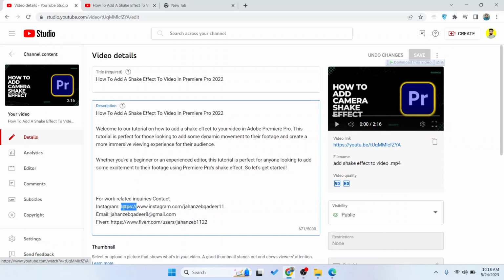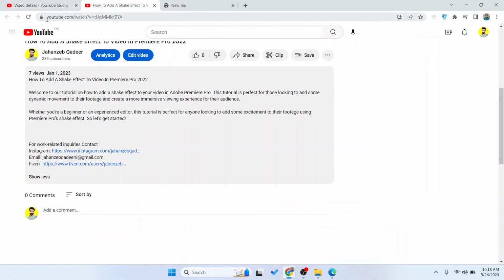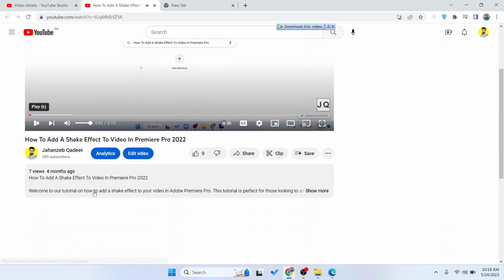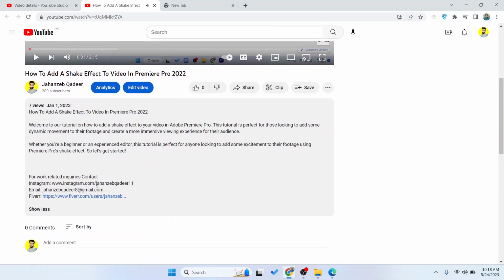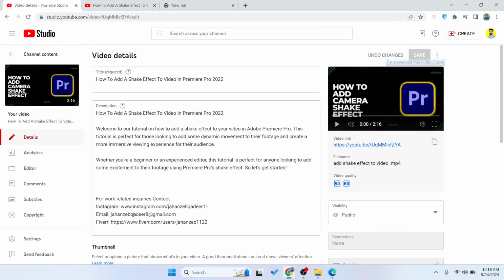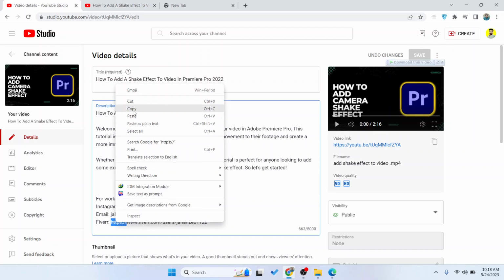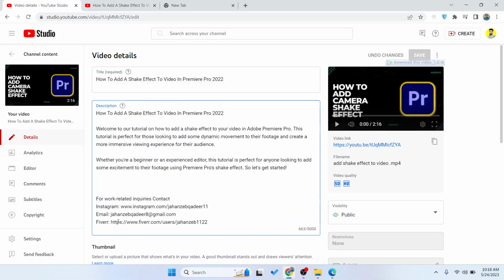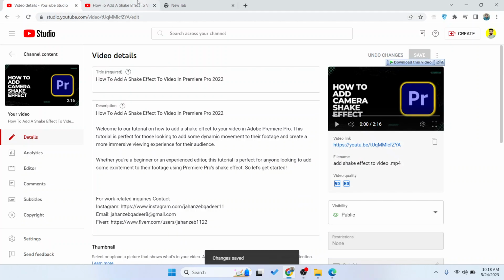How To Fix YouTube Description Link Not Working? [in 2023]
How To Fix YouTube Description Link Not Working